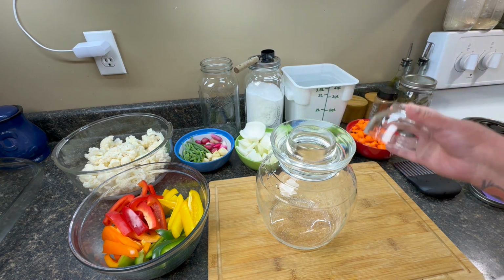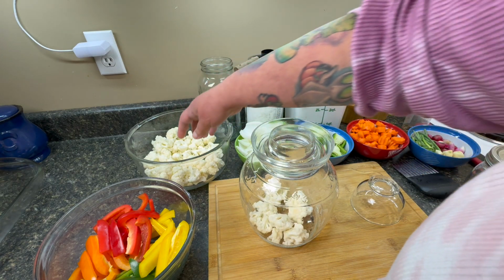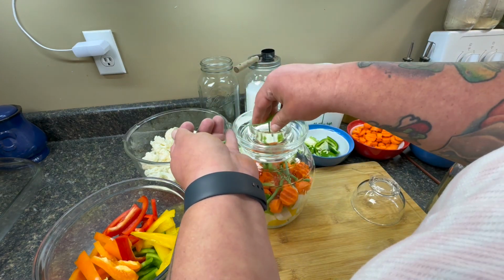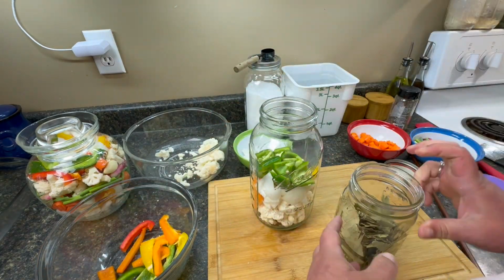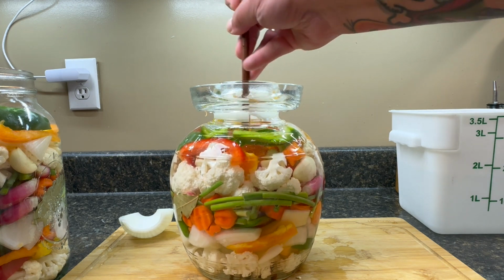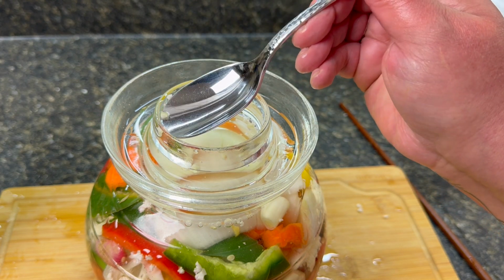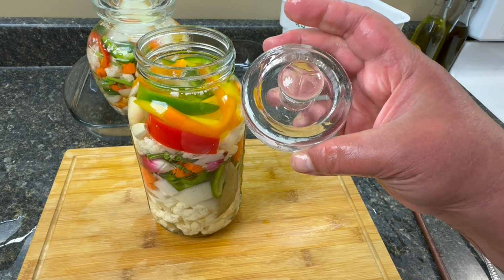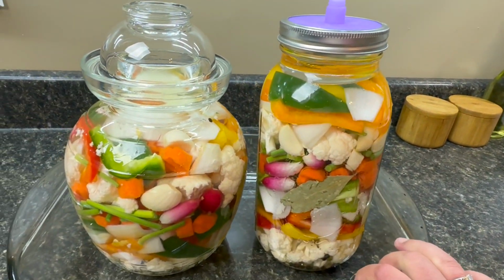The Easiest Way to Ferment Vegetables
Learn how to make your own delicious DIY fermented giardiniera at home with this easy recipe tutorial. This crunchy and tangy Italian condiment is loaded with colorful veggies like peppers, cauliflower, and carrots, all brined in a flavorful mix of spices. Follow along step-by-step to create your own batch of probiotic-rich giardiniera to elevate your sandwiches, salads, and more!